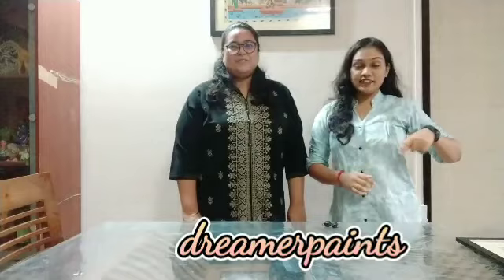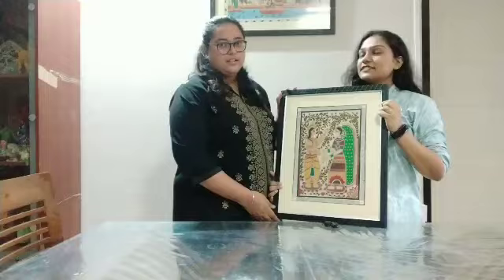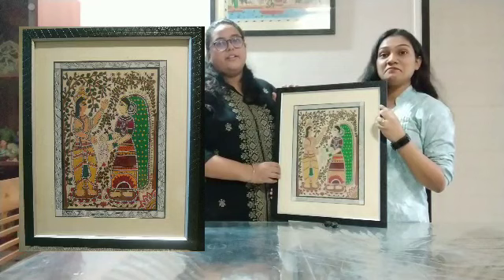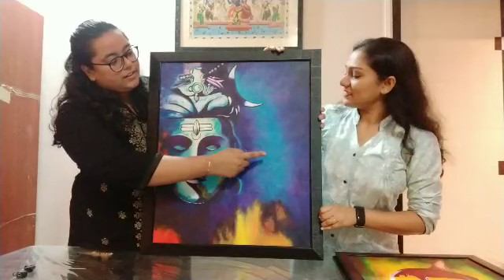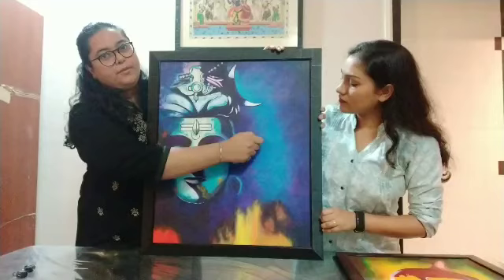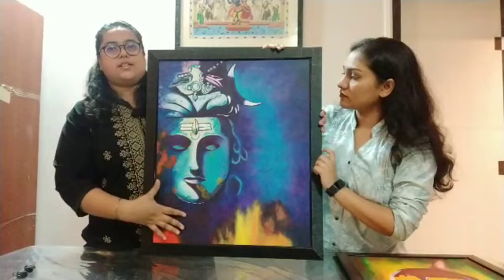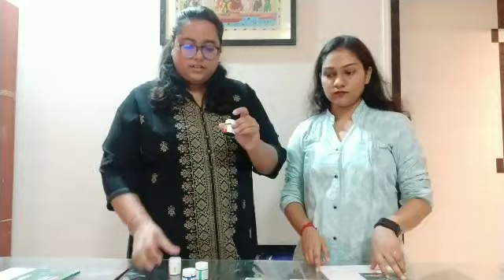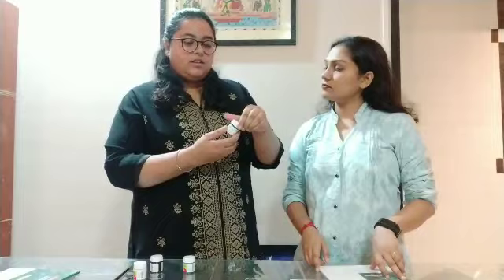Acrylic Canvas Painting for beginners|Simpler and Easy🎨🖌️|JananiArvind AKA Dreamerpaints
‌Hi friends,

‌We have Collaborated with Janani Arvind Iyer AKA Dreamerpaints (Instagram ID). Janani is passionate Artist and truly love
‌her paintings and doing paintings.In this video you can see different kind of Acrylic Canvas paintings made by Janani and also she taught us how to make canvas paintings as a beginner.
‌Products link:
‌1)Canvas Board :
‌2) For colors:
‌(You can make shade for whichever color you want but we made with following colours)
‌Janani - Teal blue -68, Cerulean blue -32
‌MumbaiGirl - Salmon pink - 65, Mauve -15
‌Black and white is common in both cases. We used colors of brand Fevicryl.
‌3) Brushes :
‌Flat brush : 8 number ( Prefer 8 number only)
‌Round brush : 4 number
‌4) And most important Smile on your face 🤗
‌Do try to create your one and share it in Instagram and do tag us.
‌@Dreamerpaints  and @MumbaiGirlYT
‌OR
‌Share your painting pic through email on
Do share your feedback on comment. Your words are precious for me and also keep me motivated.
‌Thank you! @MumbaiGirl
‌MumbaiGirl AcrylicCanvasPainting Acrylic Canvas PaintingForBeginners